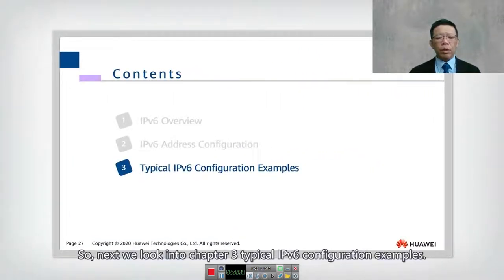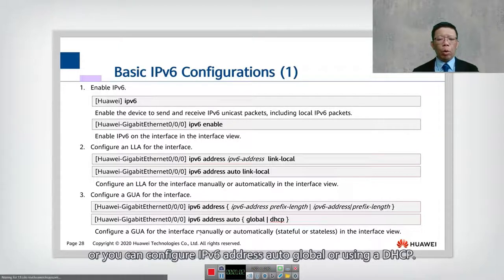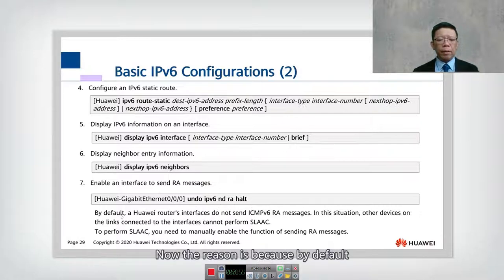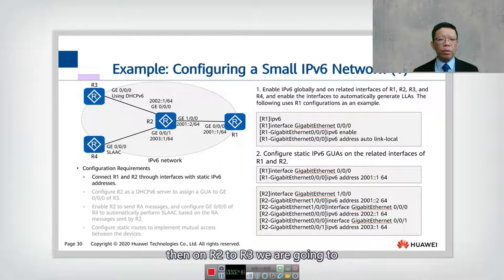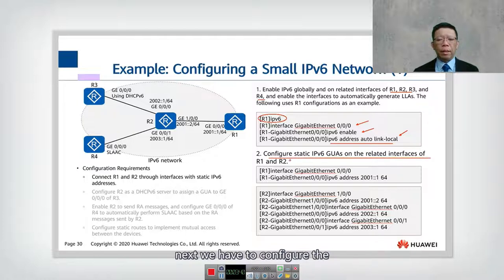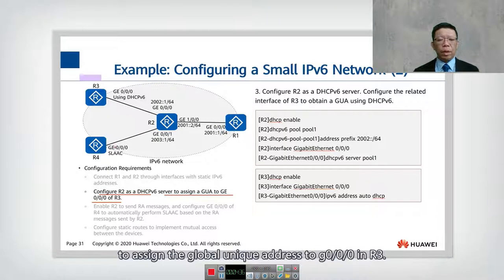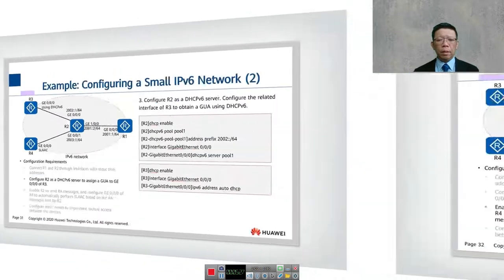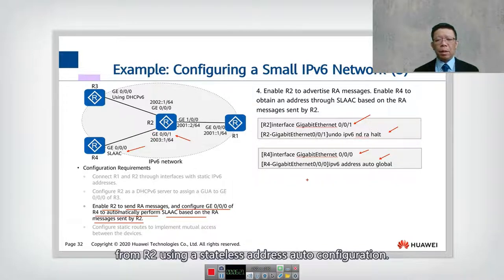19.3 Typical IPv6 Configuration Examples